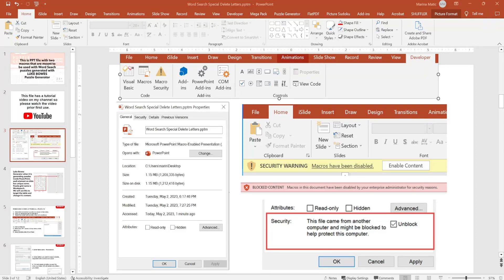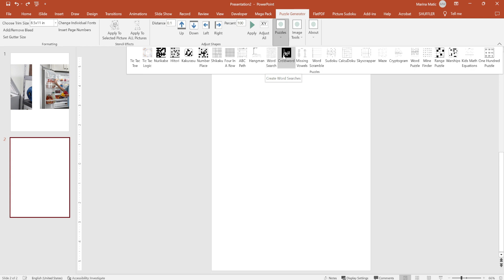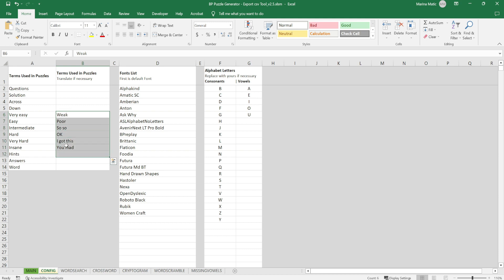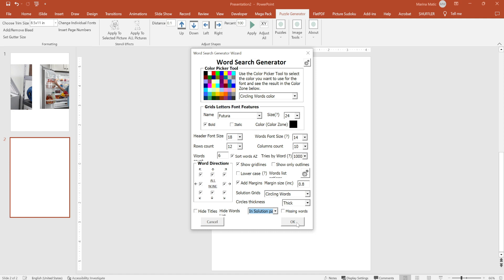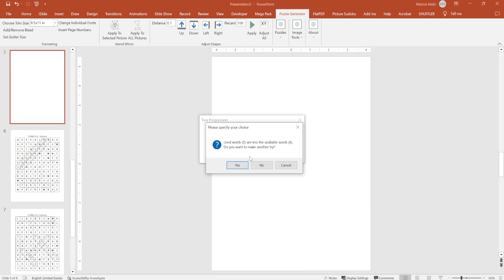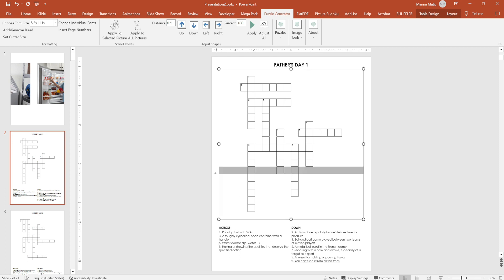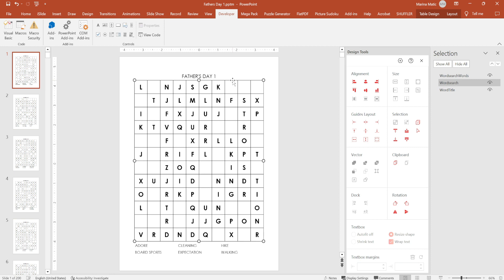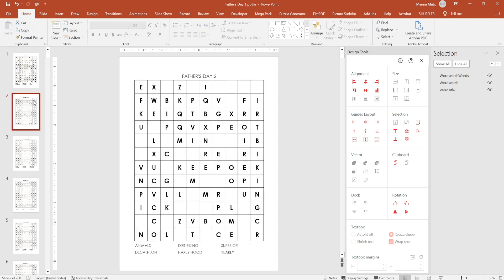POWERPOINT WORDSEARCH PUZZLE GENERATOR - MISSING VOWELS, FIRST LETTERS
VBA Macro files

In this video, I am sharing how I managed to upgrade my word search puzzle generated with the Bowes puzzle generator in PowerPoint.

AmazonKDP useful links

00:00 INTRO
02:18 Why more wordsearch
07:00 Excel CSV
08:31 Get system fonts
21:00 generate Wordsearch
34:50 Random word list
39:11 Macro VBA
42:10 Missing vowels
46:35 Delete first letters